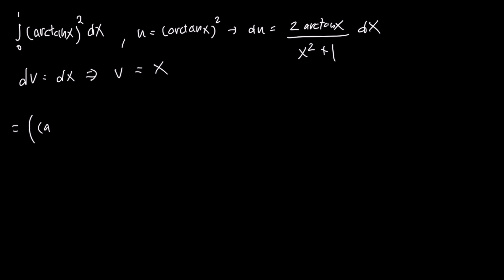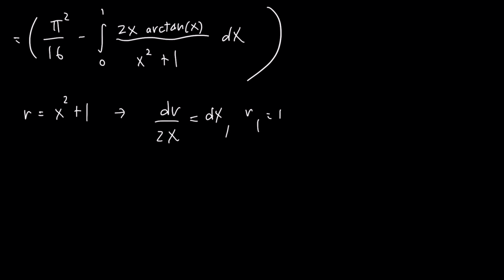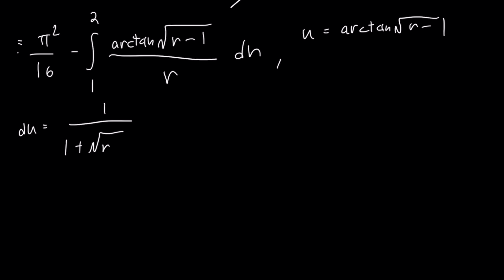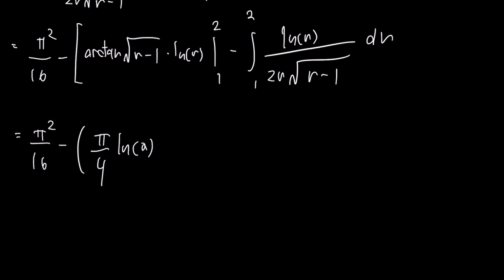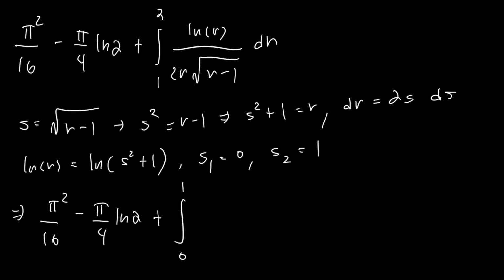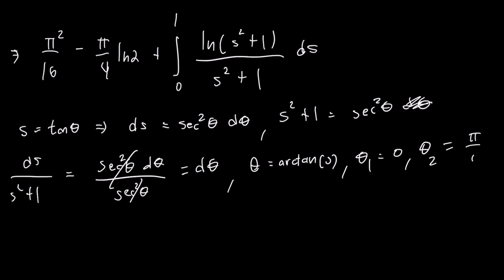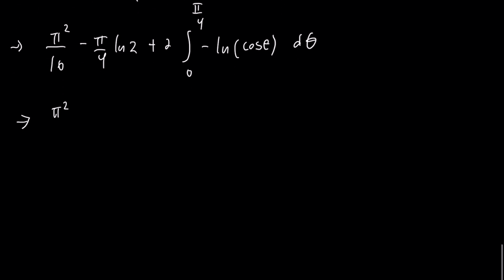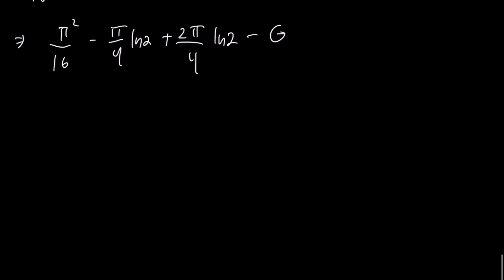integral from 0 to 1 of (arctan(x))^2